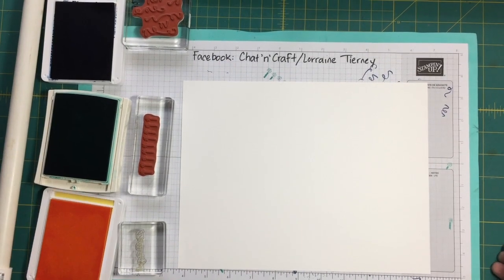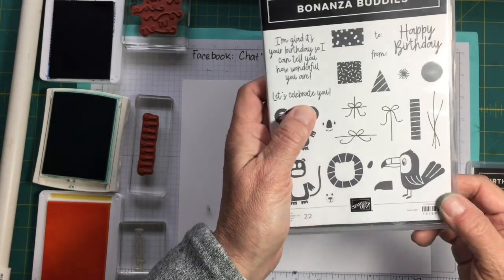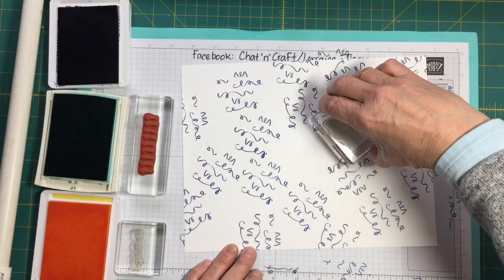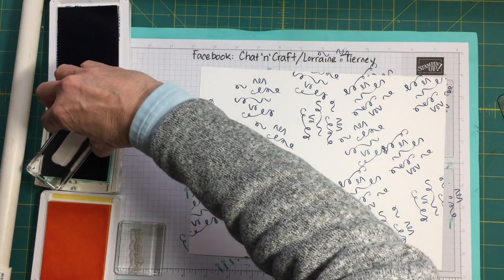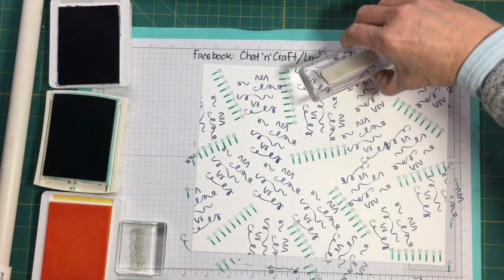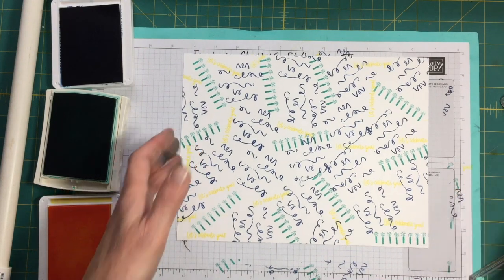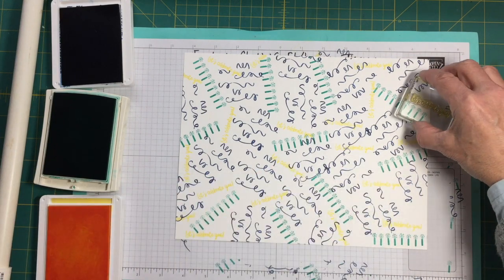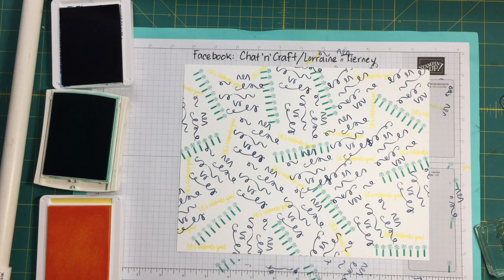Stamp Your Own Background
This video is about Stamping Your Own Background. Details and card measurements can be found on my blog at